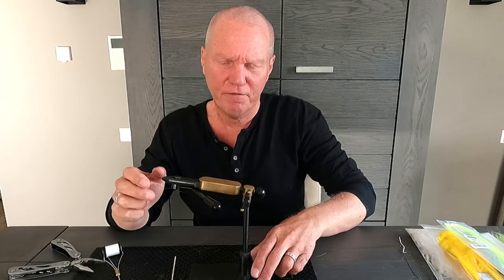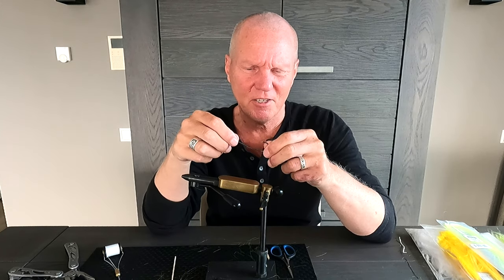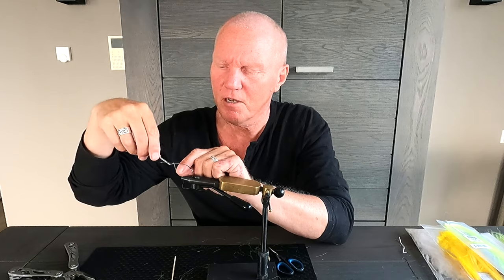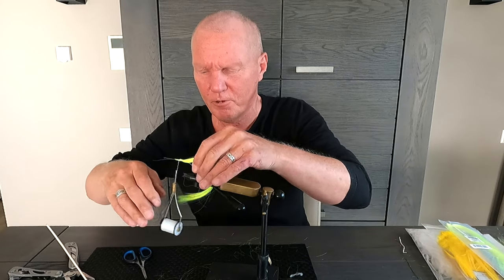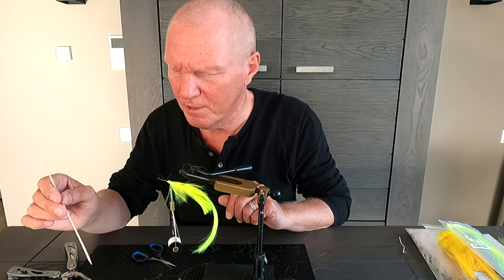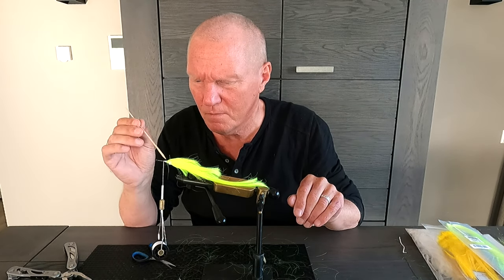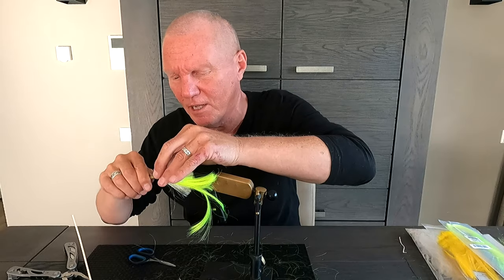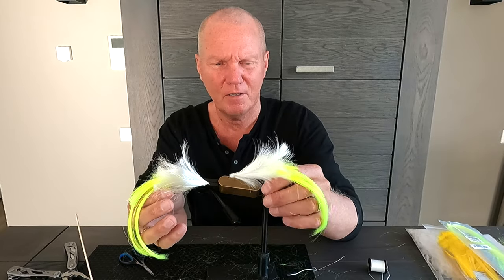FLY TYING THE SIMPLE WAY; GREEN WHITE PUNK STREAMER ENGLISH SPOKEN